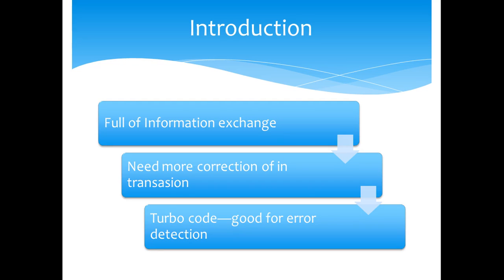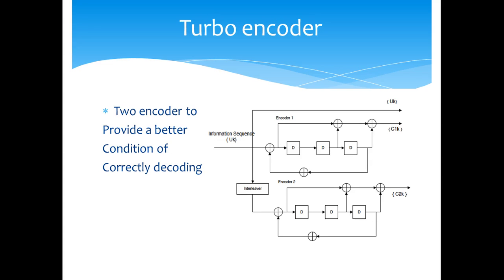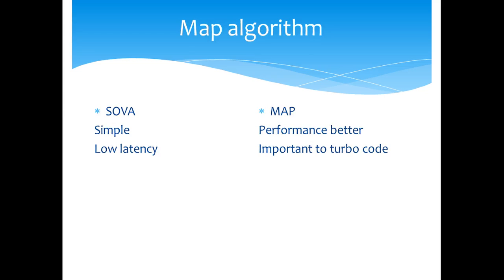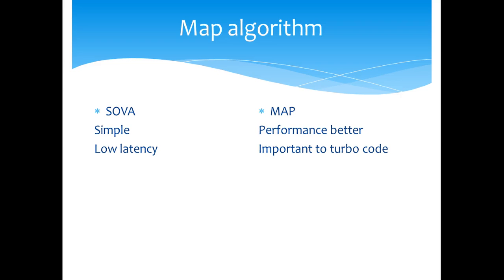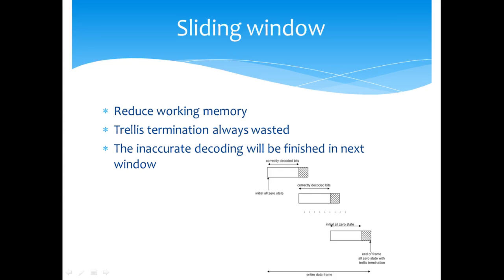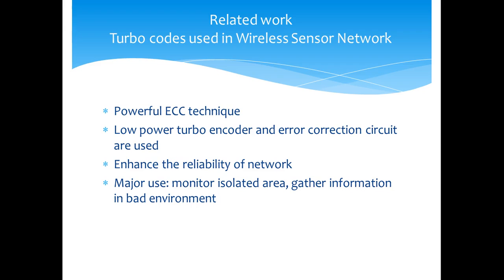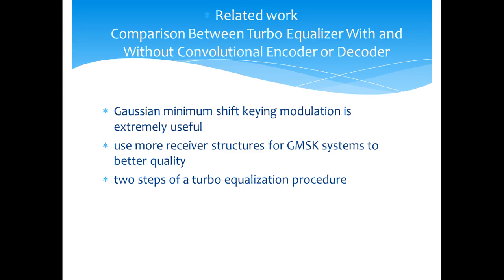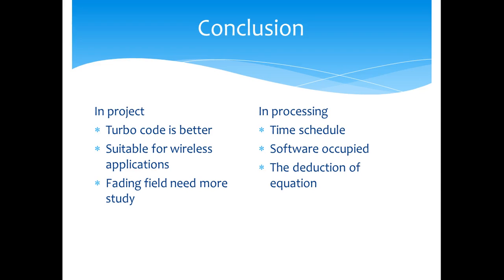wireless communication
wireless communication of shuyan ding